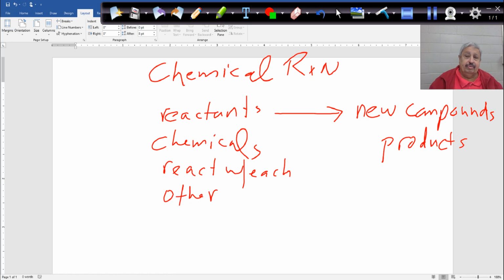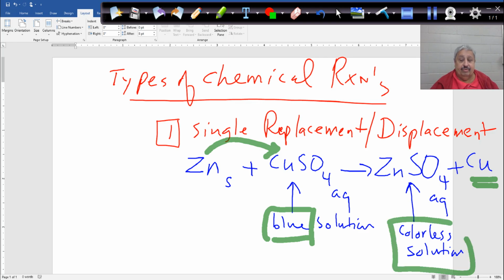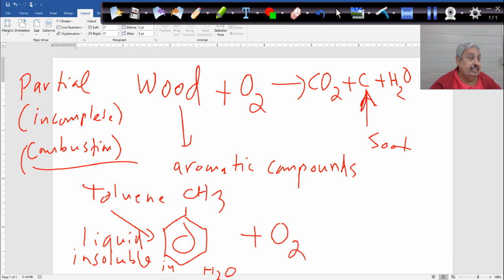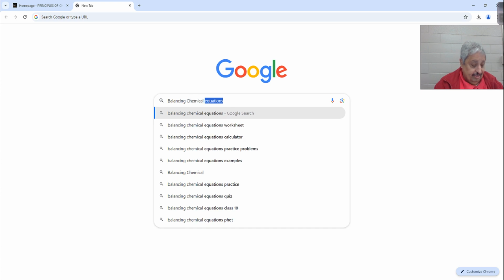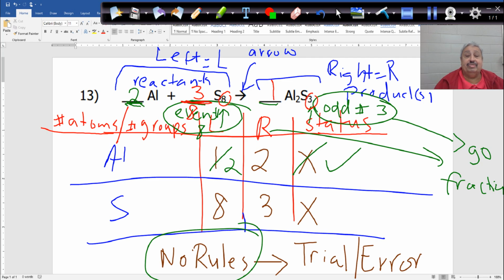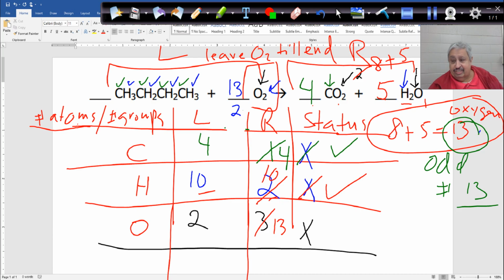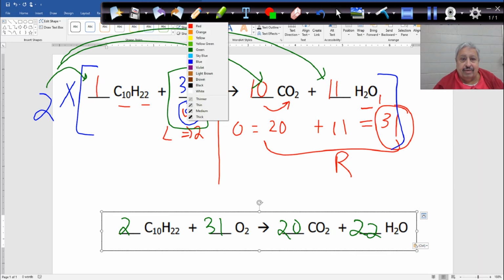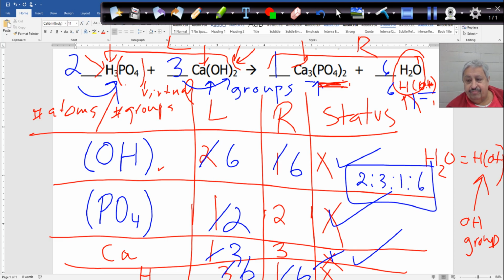Survey of Chemistry 1– Chapter 5 Based on Our eBook